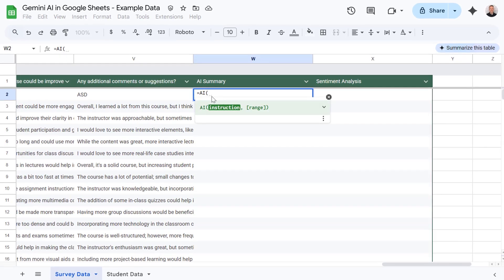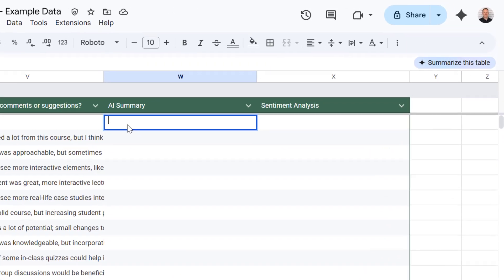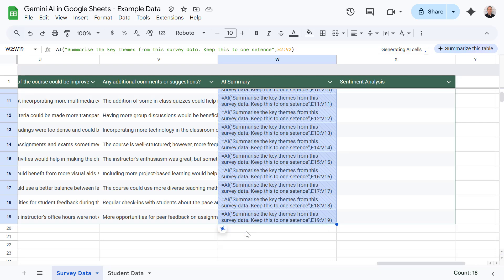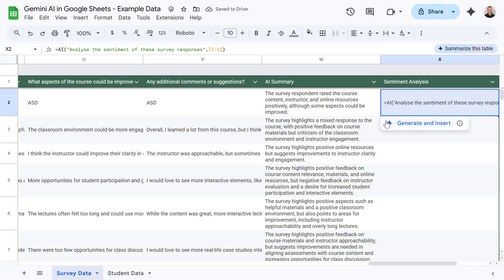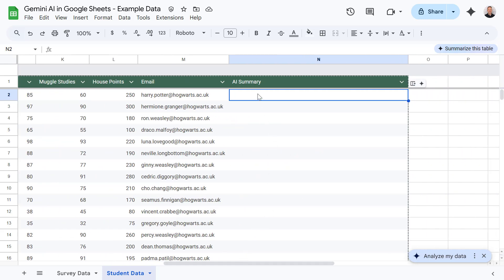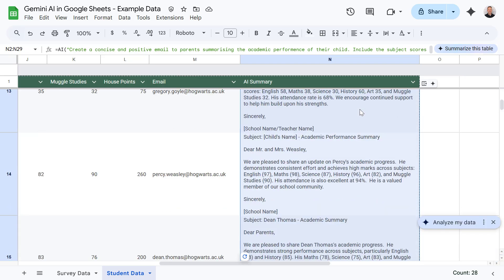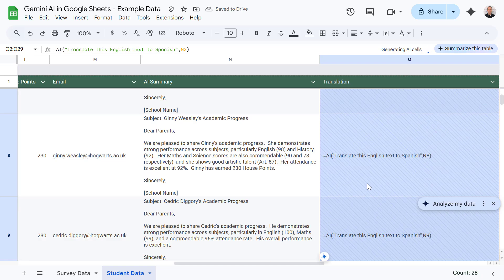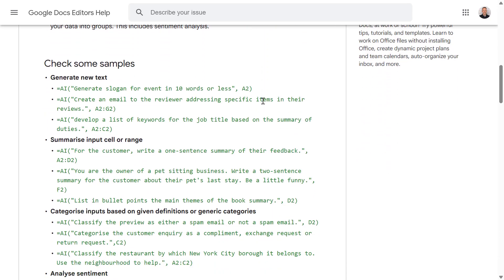How to Use the NEW Google Sheets AI Function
🚀 Unlock the Power of the NEW Google Sheets AI Function! 🤯

Discover the incredible capabilities of the NEW Google Sheets AI function (powered by Gemini in Workspace Labs!) and revolutionize how you work with your data. This powerful tool lets you effortlessly:

✅ Translate text into different languages 🗣️
✅ Summarise large datasets for quick insights 📊
✅ Analyse sentiment to understand opinions 🤩🤔😠
✅ Generate text like emails and slogans ✍️

Learn how to harness the power of Artificial Intelligence directly within your spreadsheets using simple formulas like =AI(). We'll show you how to supercharge your productivity and data analysis without any complex coding. Whether you need to summarize survey data, translate text, analyse customer feedback, or generate emails, this new AI feature makes it easier than ever.

Watch now to learn how to:

Use the simple =AI() function in Google Sheets.
Translate English to Spanish (and other languages!).
Get quick summaries of your key data points.
Understand the emotional tone of text with sentiment analysis.
Create various types of text directly in your sheet.
Explore the potential of this amazing new AI tool for Google Sheets! 🔥
Don't miss out on this incredible new AI feature for Google Sheets! 🔥

Chapters:
0:00 - Introduction to the NEW Google Sheets AI Function
0:30 - Summarizing Data Using AI
2:00 - Performing Sentiment Analysis with AI
3:00 - Generating Emails with AI
4:20 - Translating Text with AI
5:30 - Final Thoughts and Next Steps